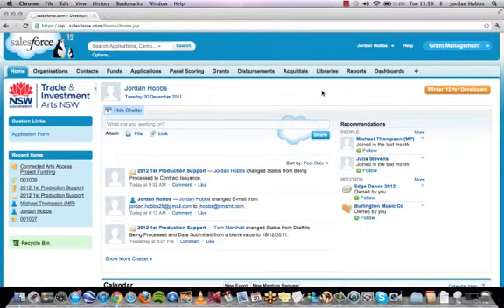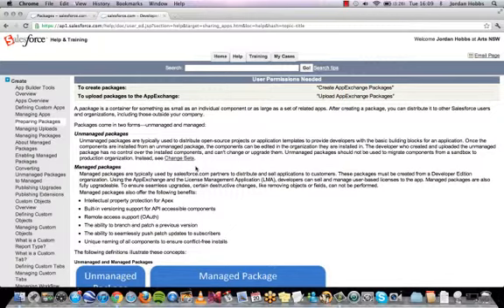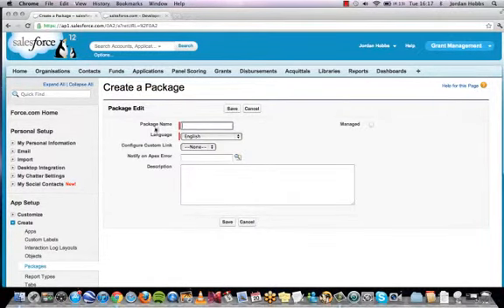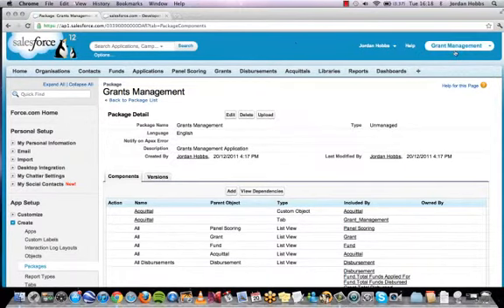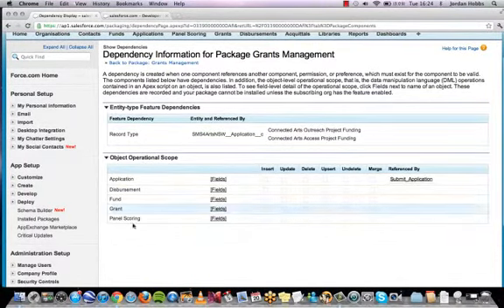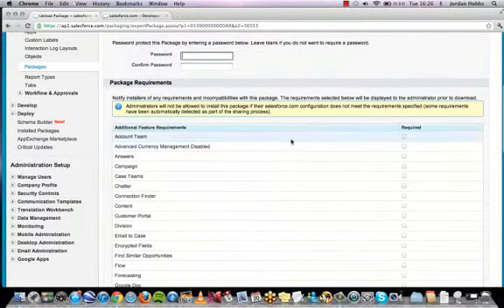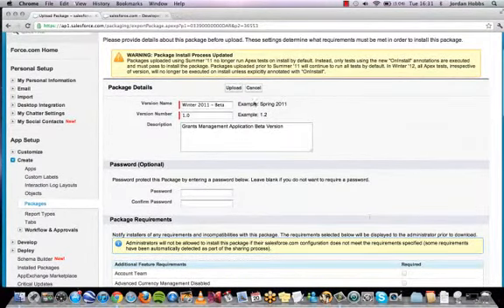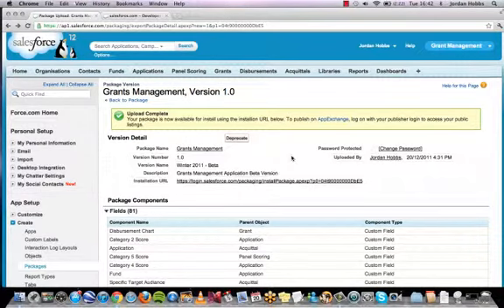Salesforce Application Packaging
Overview of one method of application packaging within SFDC